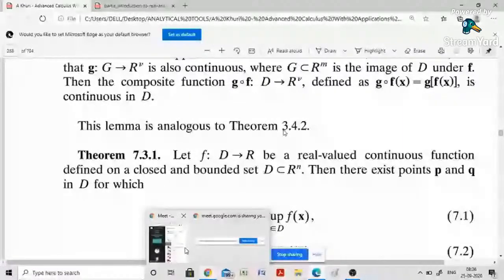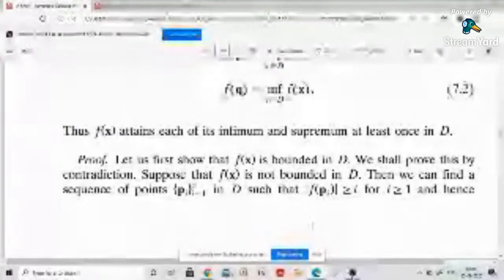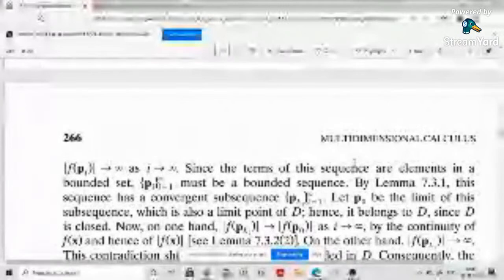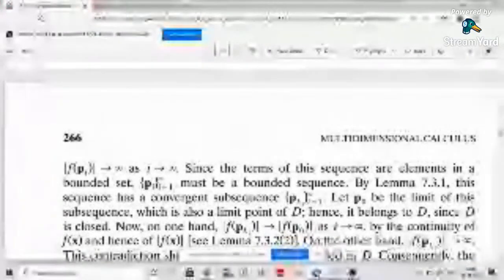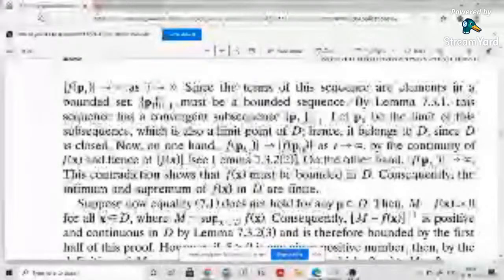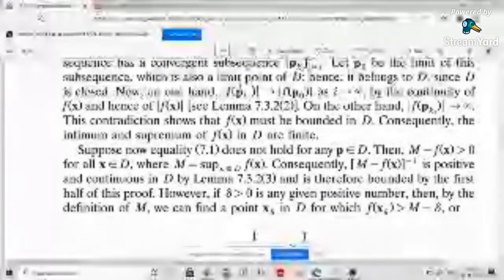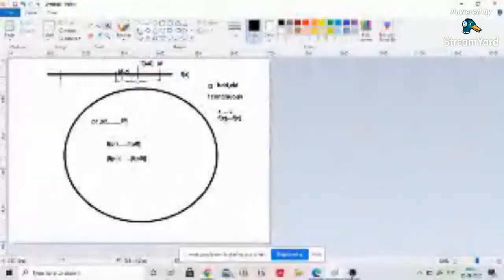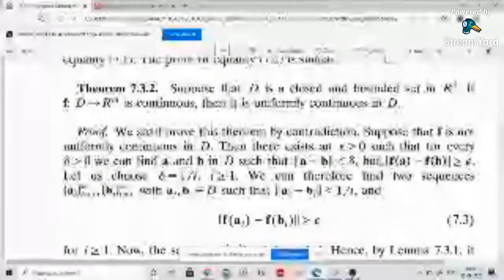Analytical Tools 1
Uniform Continuity Results